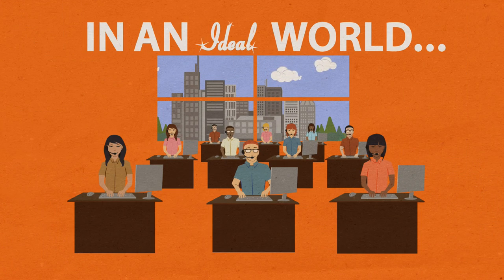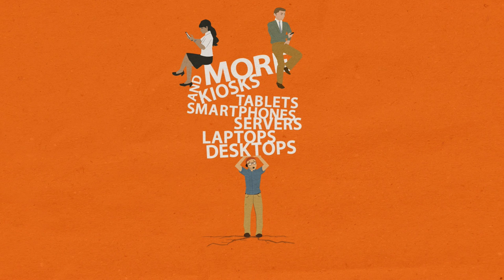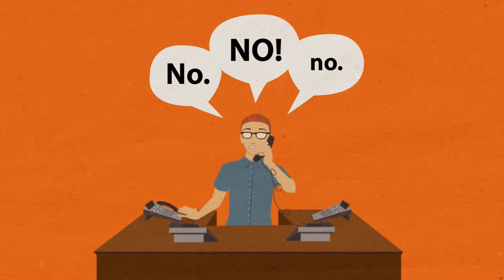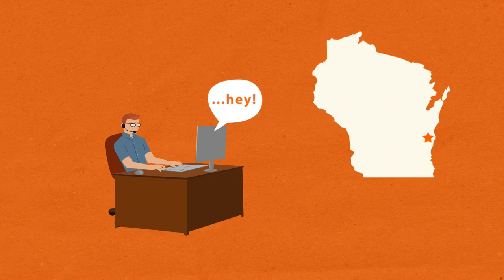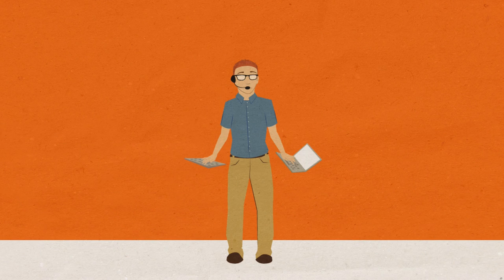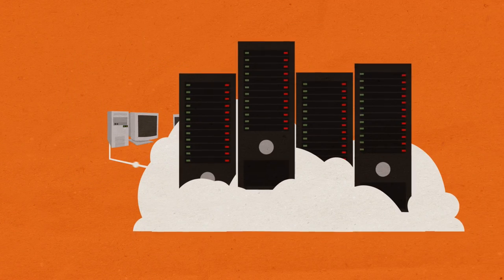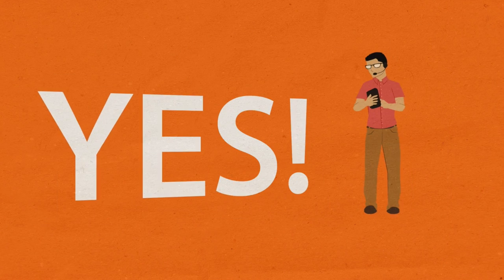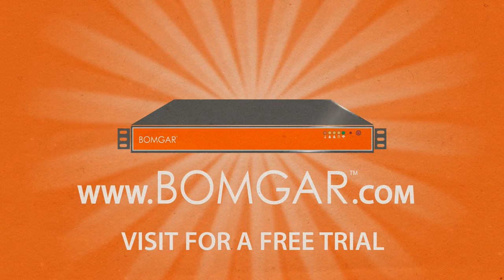Bomgar - What is Bomgar Remote Support?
With customers across the U.S. and 52 countries, Bomgar wanted to take a dramatically fresh approach to the introduction video for its "Bomgar box". We created a captivating and nimble landscape of 2D animation to tell the story of the changing world of tech support, the challenges of security, the explosion of mobile devices, and the simplicity of the Bomgar box.